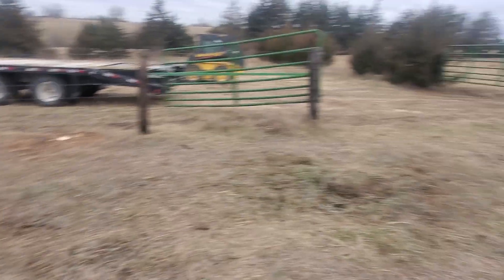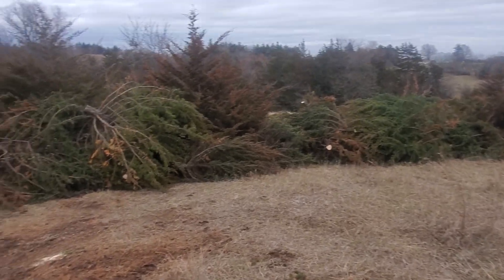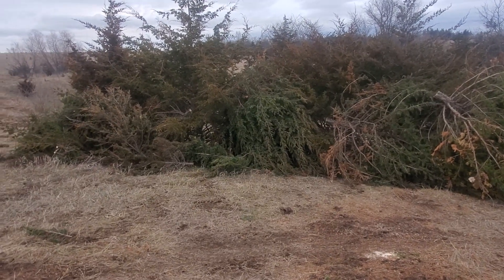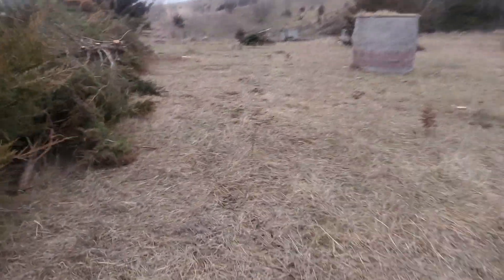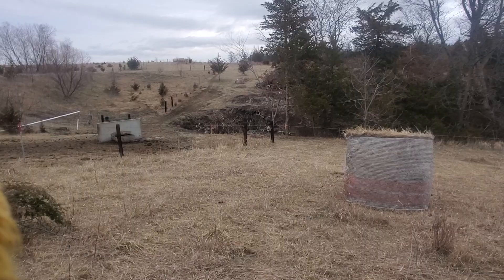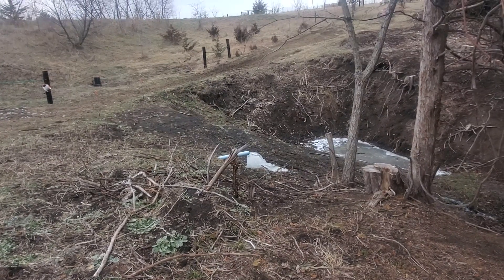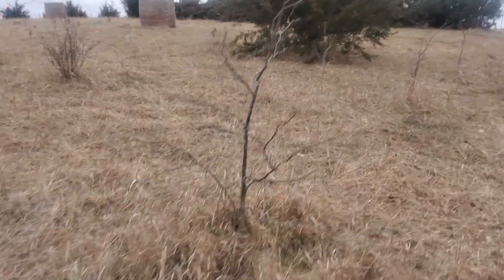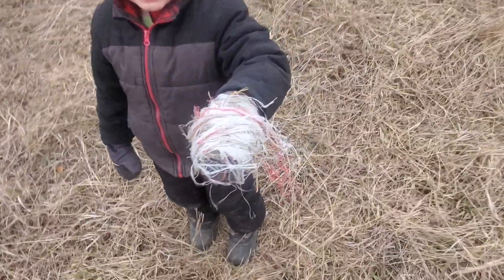Blizzard/Polar Vortex preparations for the Cows.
The prep work is done, let's look it over. We will check in on them during the storm and see how it is working.